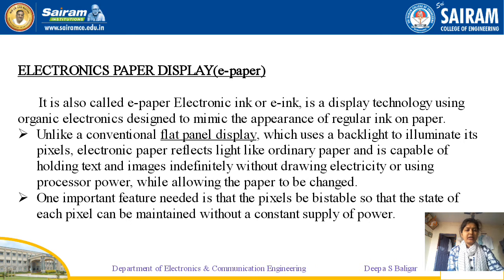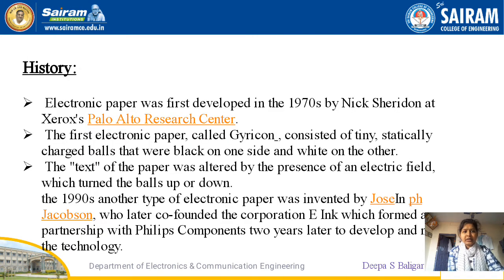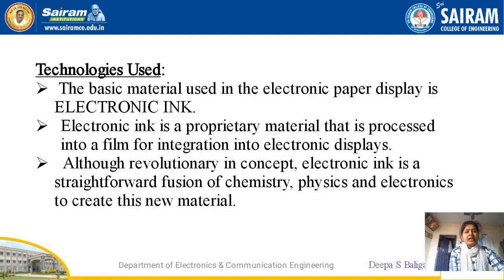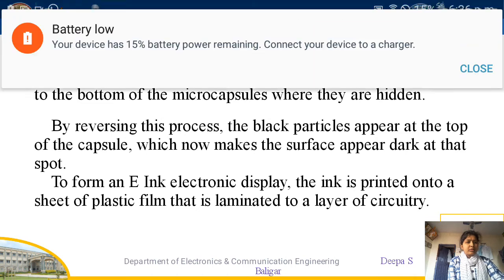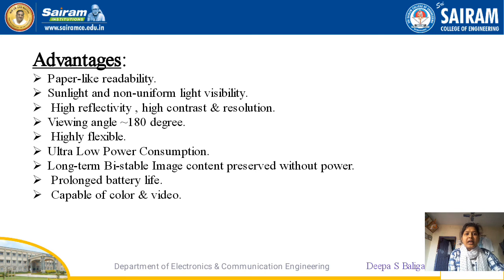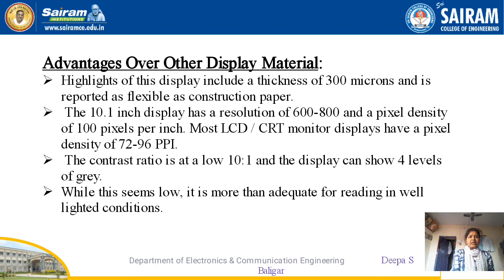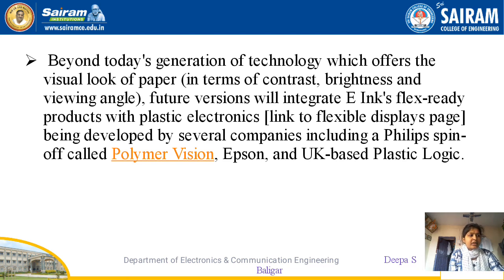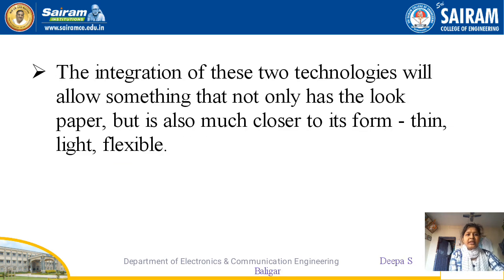ELECTRONIC PAPER DISPLAY